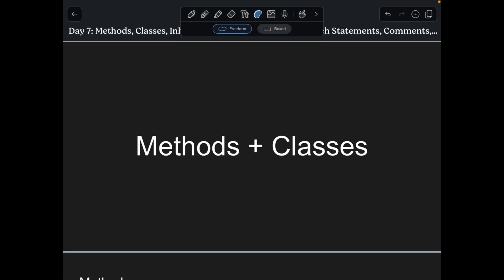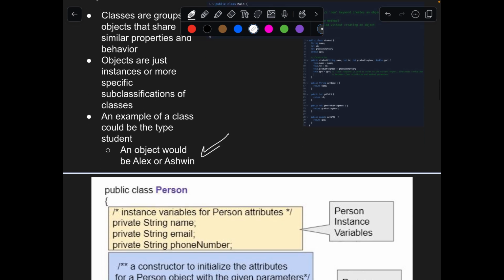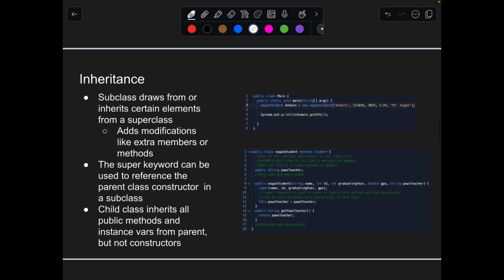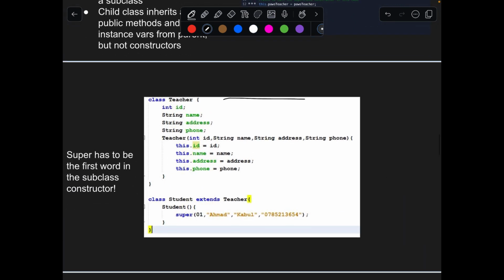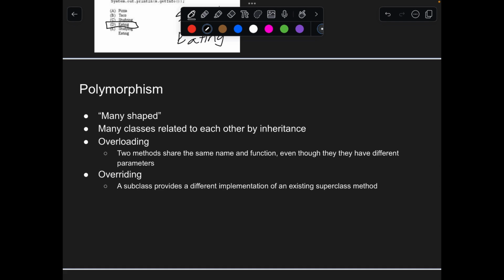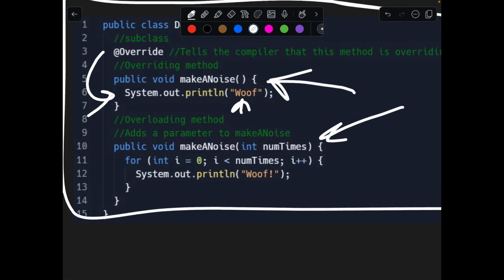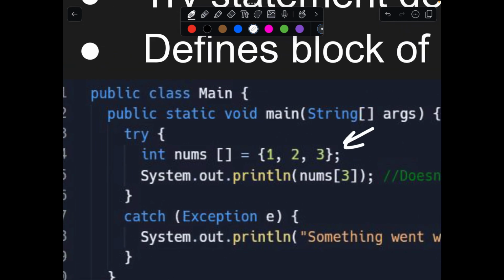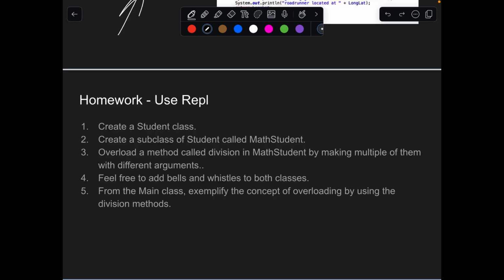Object Orientated Programming FOR BEGINNERS in 10 MINUTES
0:00 Methods
1:11 Objects and Classes
1:34 Anatomy of a Class
2:08 Public vs. Private
2:48 Inheritance
4:37 Super Key Word
4:46 Inheritance Practice Problem
5:49 Polymorphism
6:19 Overriding Example
7:43 Method Overloading Example
8:13 Try-Catch Statements
9:06 Comments
9:44 Documentation
10:10 Practice Problems